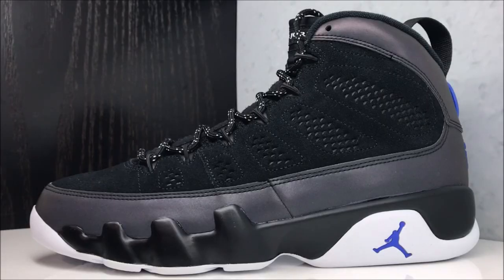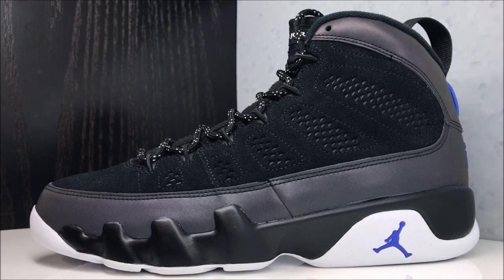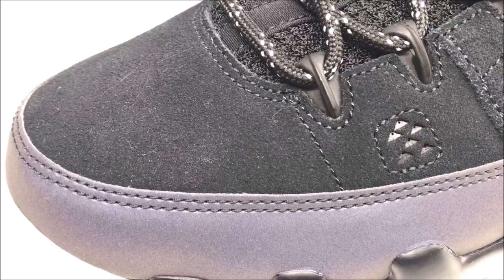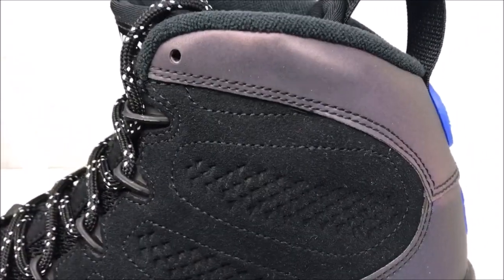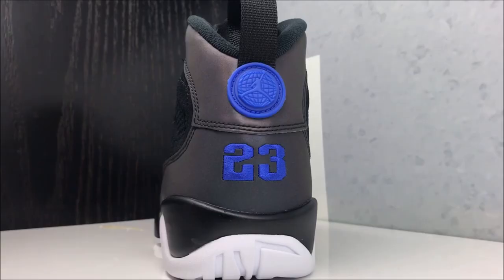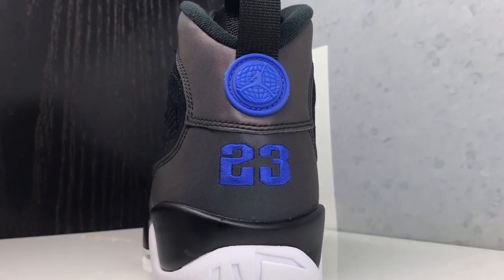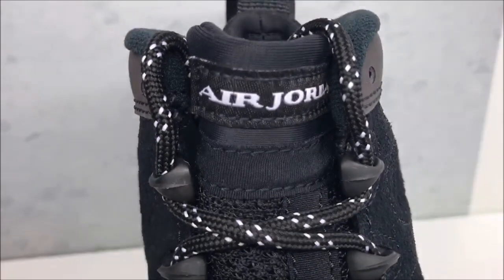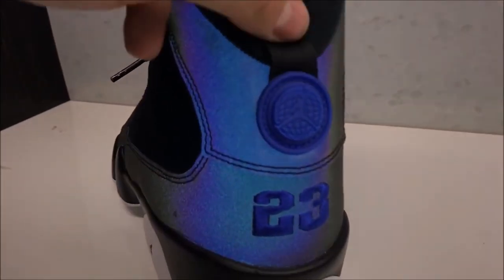Air Jordan 9 Racer Blue Retro Sneaker Review With Reflective Test - Watch B4 You Buy These!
Here is my Review on the Air Jordan 9 “Racer Blue” Retro Sneaker  ,watch before you buy!